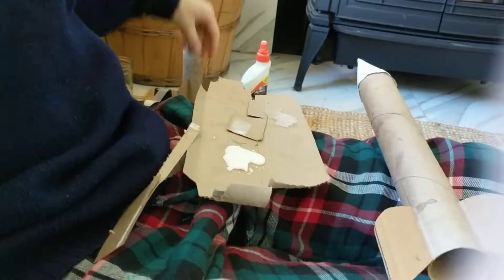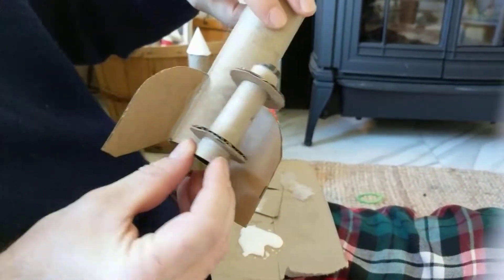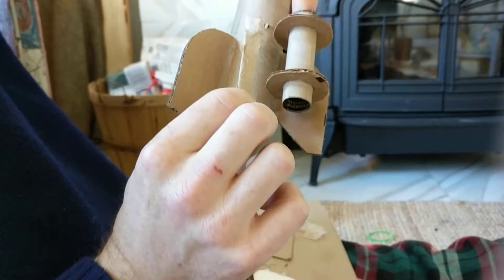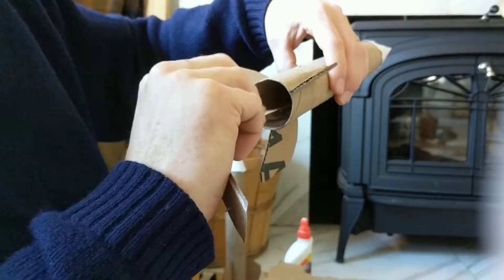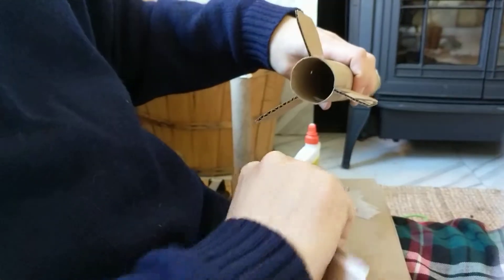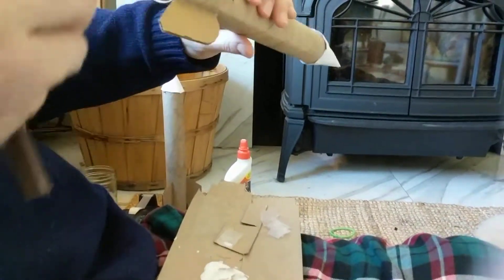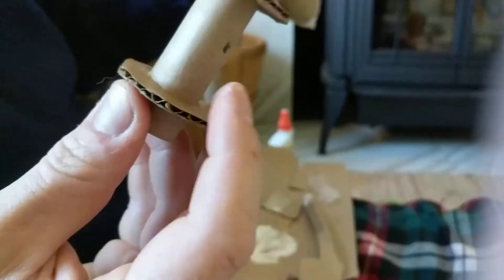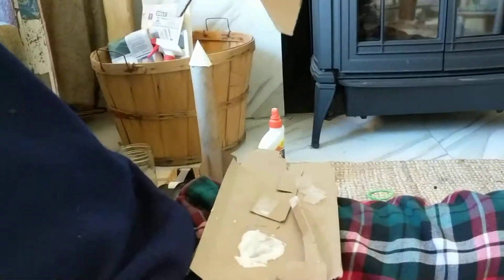how to glue up an engine mount